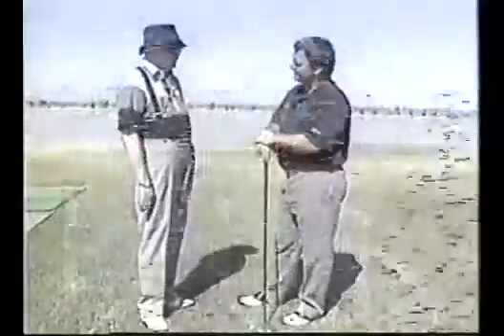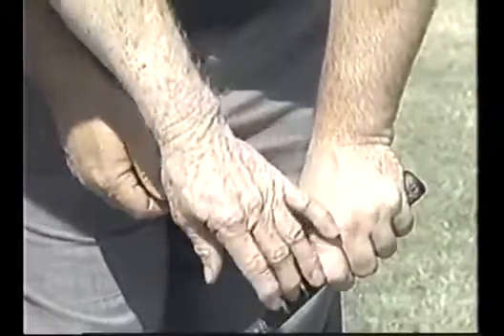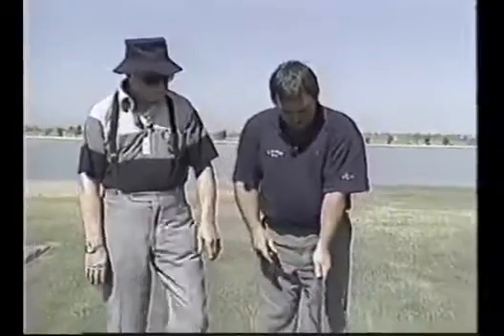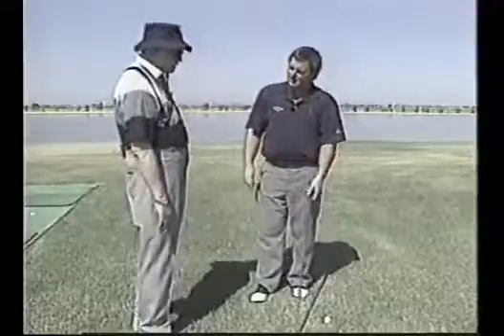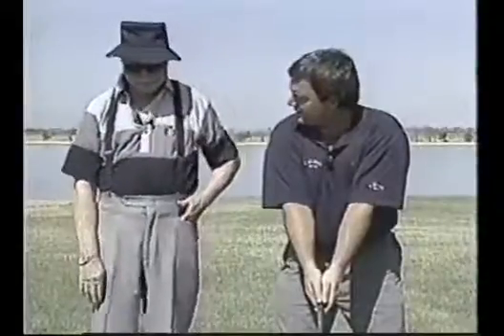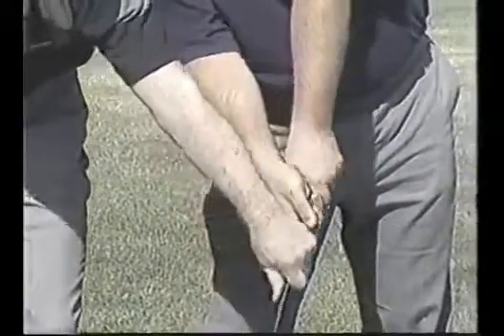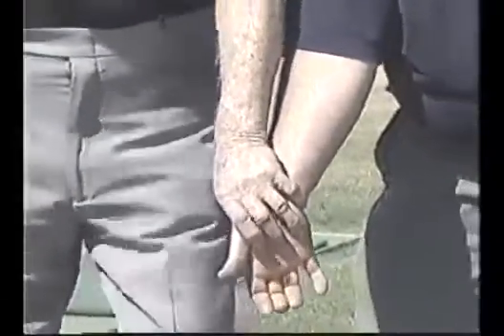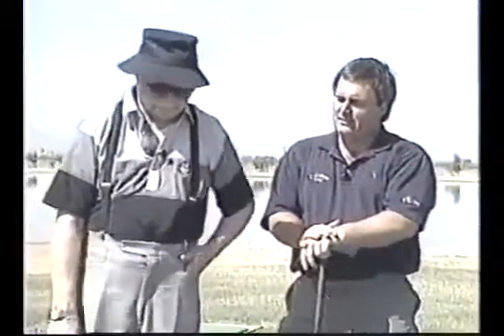Mike Austin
Golf teacher